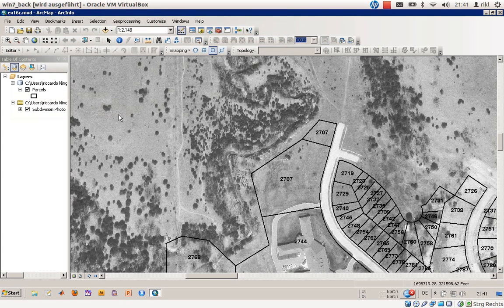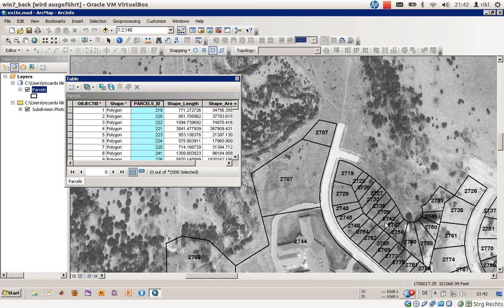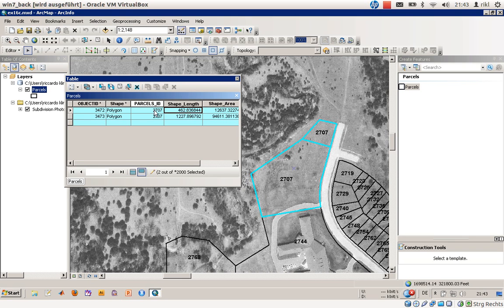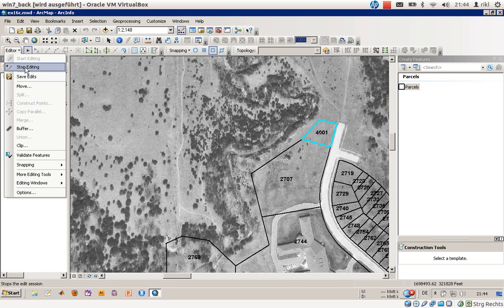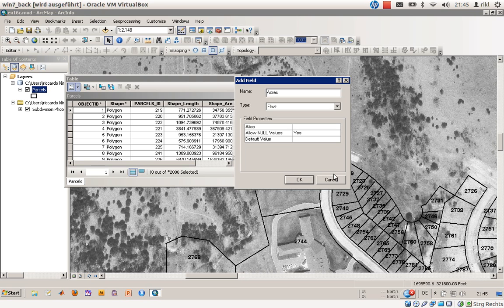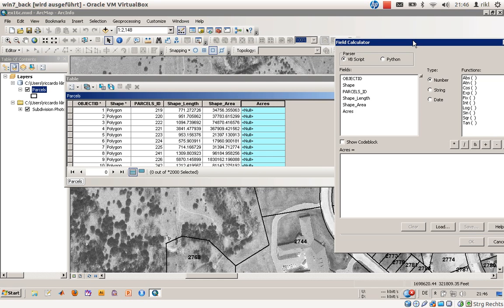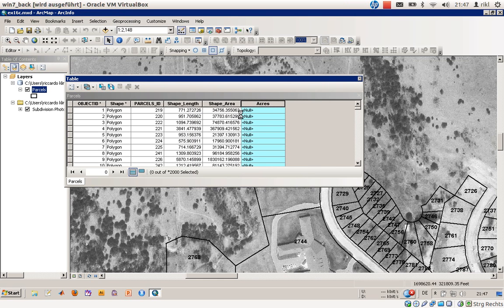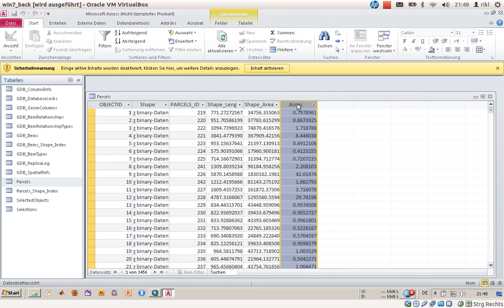ArcGIS Desktop part 40 (shape-files: add fields, edit attributes, calculate fields)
ever wanted to add fields and attributes to your shape files? look here!